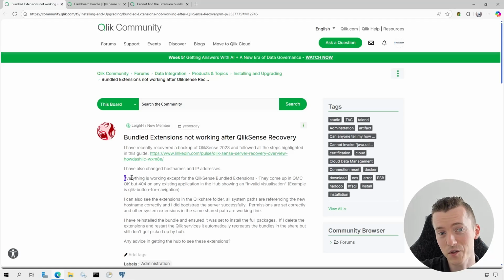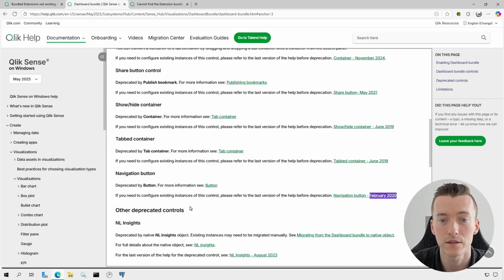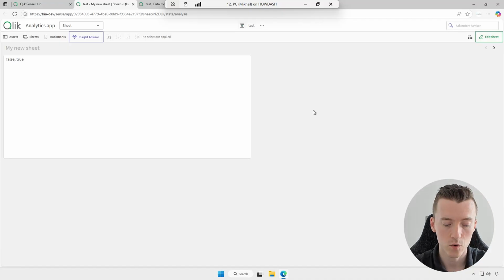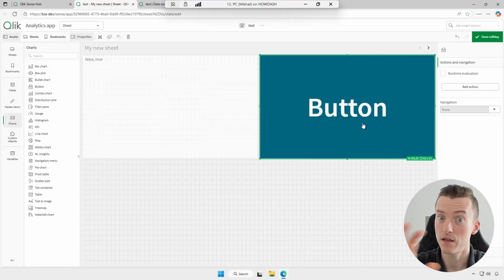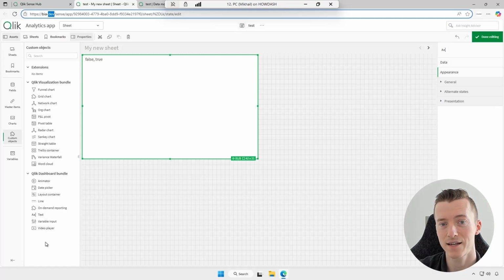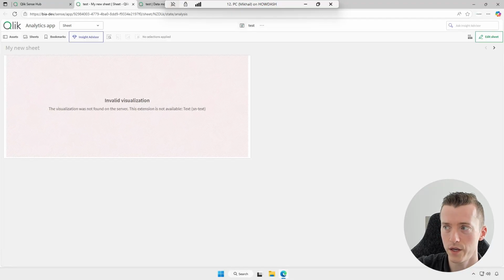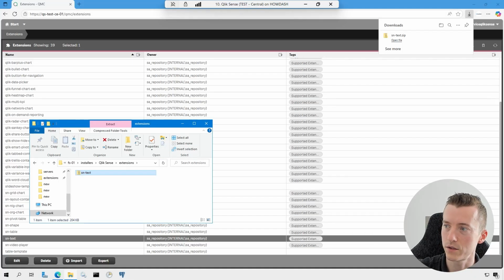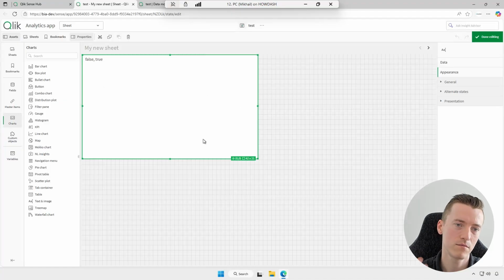Bundled Extension Not Working After Recovery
Description:
Answering a Qlik Community question about bundle extension not working after recovering Qlik Sense on new server.

Qlik Sense Server Administration Courses:
howdash delivers answers to your Qlik Sense server administration questions through clear and visual guides. Get the complete Qlik Sense admin course catalog

Chapters:
0:00 Overview
0:33 The Challenge
1:15 Issue 1: Deprecated Extension
2:13 Issue 1: How to Check
2:55 Issue 1: Implication & Solution
4:29 Issue 2: Corrupted Extension
5:44 Issue 2: Recreation of Issue
6:49 Issue 2: Solution
8:25 Issue 2: Implication
9:20 Closure